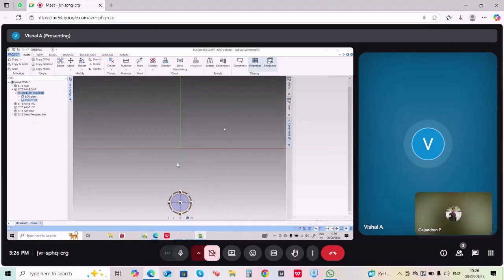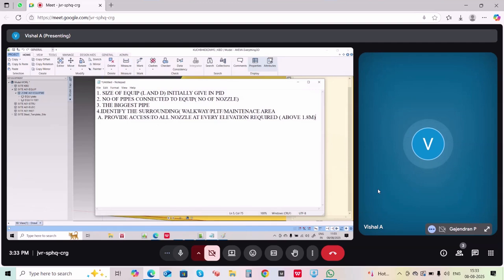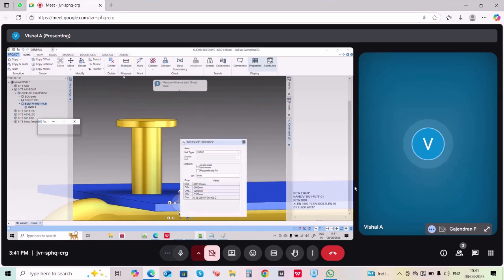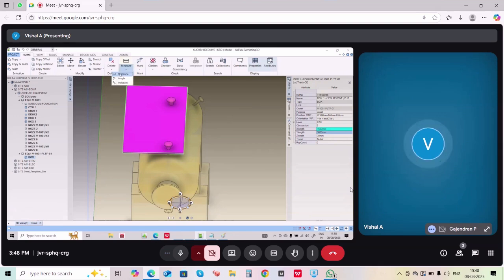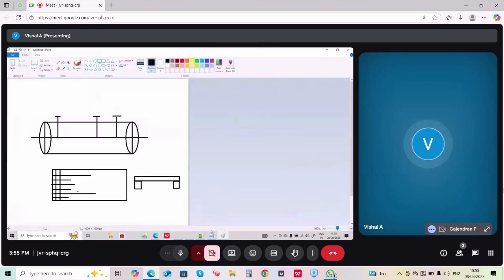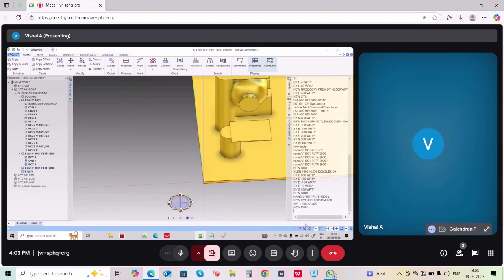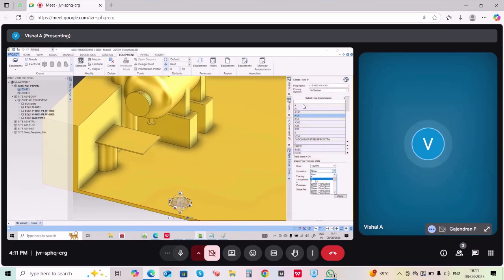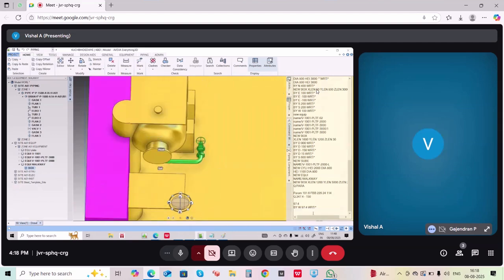Drum & Vessel Piping | Equipment, Structure & Piping Modelling Explained | Office Workflow Tutorial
🚀 Complete Drum & Vessel Piping Workflow Explained! 🚀

In this video, I break down how we model drums and vessels in a real engineering office environment.
You’ll learn:
✅ Equipment Modelling – Horizontal Drum & Vessel basics
✅ Structure Modelling – Platforms, supports & ladders
✅ Piping Modelling – Connections, routing & design approach
✅ Office Workflow – How it’s done in the real oil & gas/petrochemical industry

Whether you’re a student, fresher, or working professional, this step-by-step guide will give you practical, industry-relevant knowledge that you can directly apply at work.

📚 Our Training Classes – We provide professional training in:

Piping Design & Modelling (E3D/PDMS)

Equipment Modelling

Structure Modelling

Piping Layout & Detailing